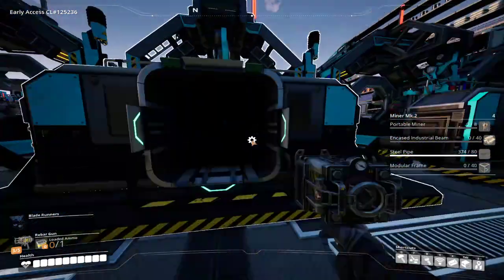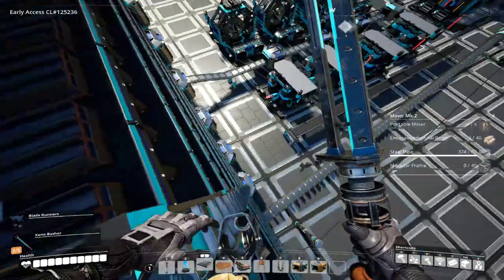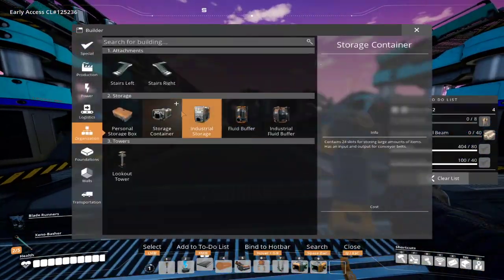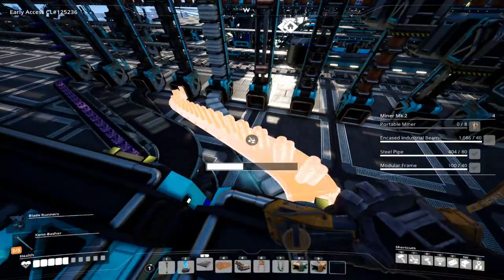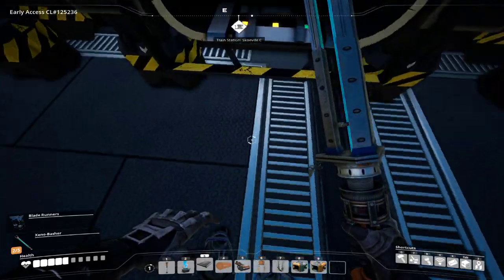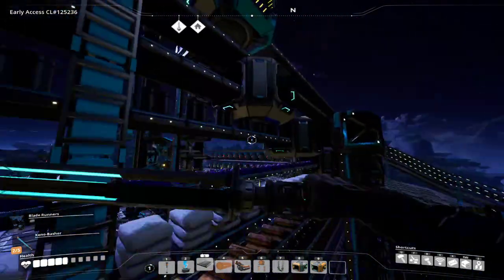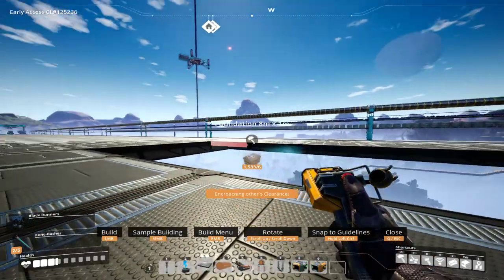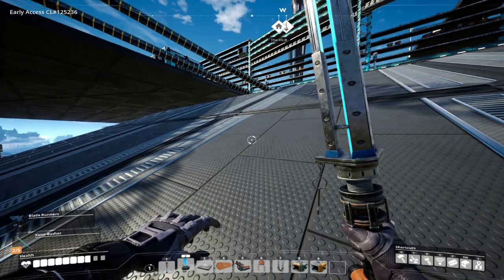Lets get some DuBs on Satisfactory